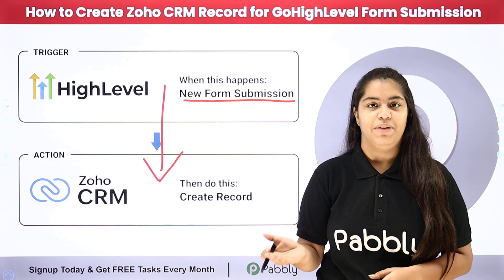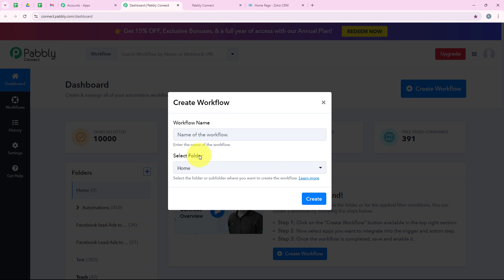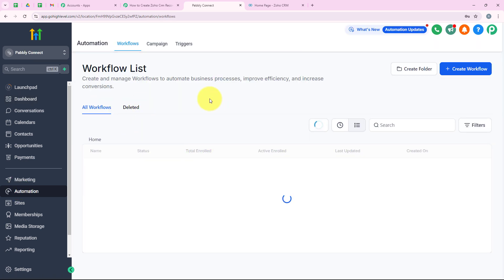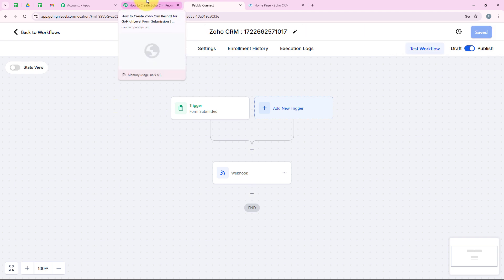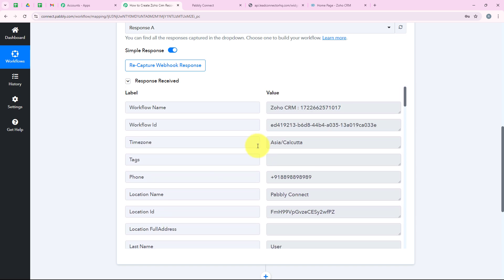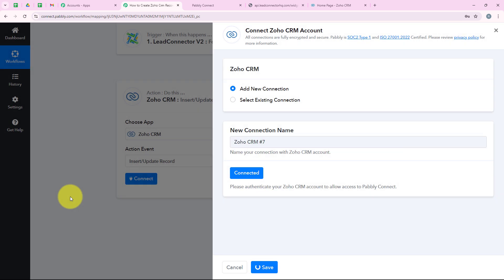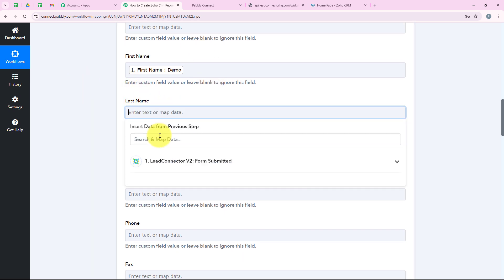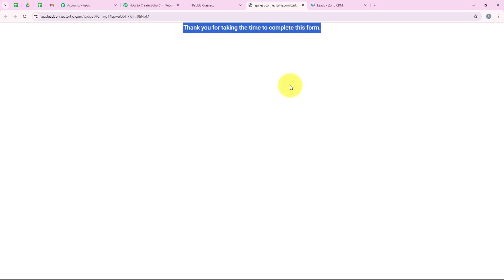How to Create Zoho CRM Record for GoHighLevel Form Submission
In this tutorial, we'll guide you through the process of creating a Zoho CRM record for each GoHighLevel form submission using Pabbly Connect. GoHighLevel is a comprehensive marketing and CRM platform designed for agencies and businesses, while Zoho CRM is a powerful customer relationship management tool.

By integrating GoHighLevel with Zoho CRM through Pabbly Connect:

Automated Record Creation: Automatically create new records in Zoho CRM for every form submission in GoHighLevel.
Seamless Data Transfer: Ensure that your form submission data is seamlessly transferred to Zoho CRM without manual effort.
Improved Efficiency: Reduce manual data entry and improve your contact management processes.

Use-Case:
I run an Edutech company, and we use GoHighLevel for capturing leads through forms on our website. To manage these leads efficiently, I set up an automation that creates a Zoho CRM record whenever a form is submitted in GoHighLevel. When a potential student fills out a form with details like their name, email, course interest, and phone number, the automation captures this information and creates a new contact in Zoho CRM. This ensures that all leads are promptly entered into our CRM system for immediate follow-up, enhancing our lead management process and improving our response times.

Benefits of Pabbly Connect:

1. Automation: Save time, money, and resources by automating tasks.

2. Integration: Connect various web services to create efficient workflows.

3. Security: Enjoy industry-standard security for your data.

4. Scalability: Easily add new applications and services to your workflow.

5. Cost-effective: Choose from plans suitable for different business sizes, with no charges for internal tasks.